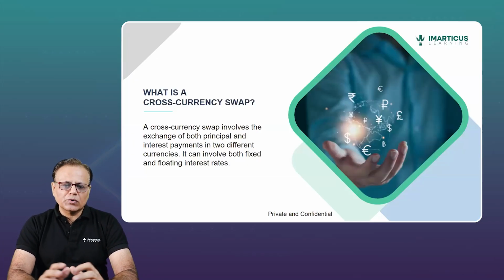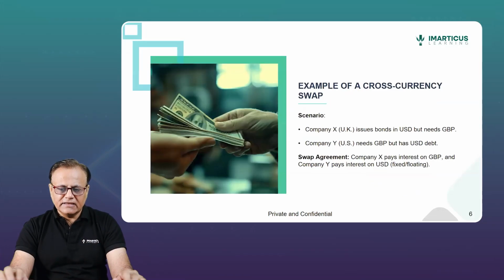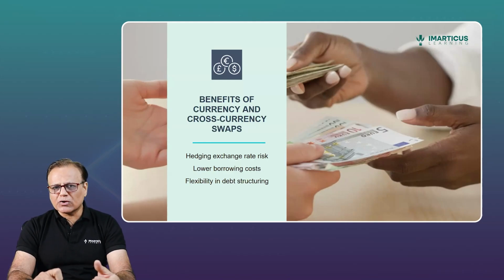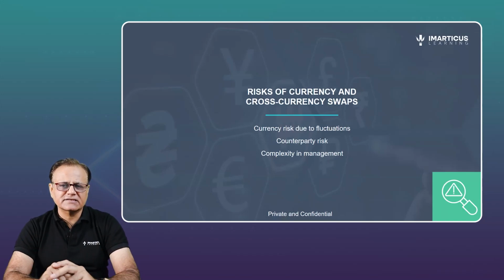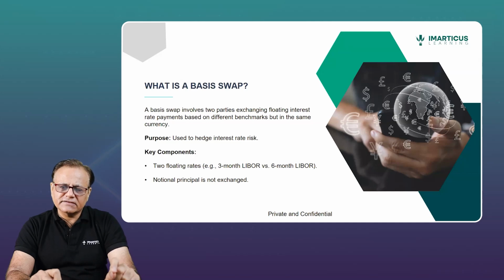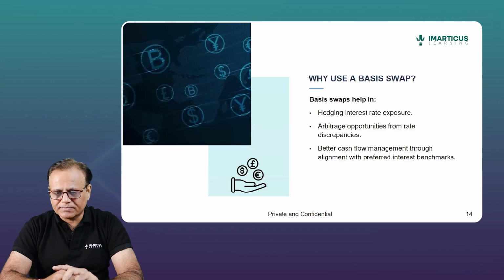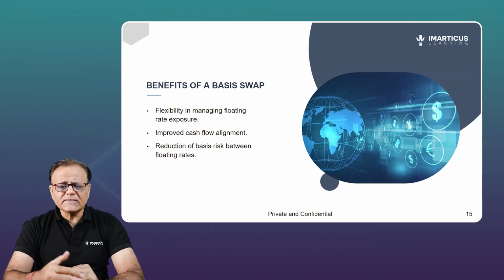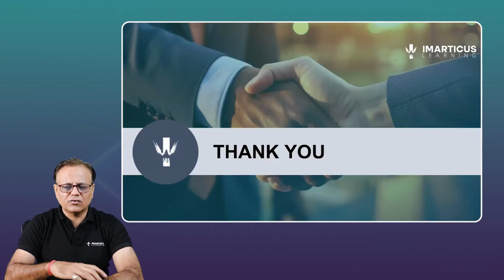What is Cross Currency Swap? Meaning, Benefits & Risks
In this specialised Cross Currency Swaps Masterclass, Harish Thakkar, a seasoned expert with over 25 years in Financial Market Operations, unpacks the complexities of cross-currency swaps. Learn how these instruments work, their role in managing currency exposure, and why they are critical in international finance.

Harish brings a wealth of practical insights and in-depth expertise, making complex financial concepts accessible and relevant. In this session, he will guide you through the mechanics of cross-currency swaps, explaining their structure, benefits, and applications, with a focus on real-world cases and best practices.

Whether you're new to the world of swaps or a professional seeking advanced knowledge, this hands-on approach will give you the insights needed to excel in international finance and investment banking.

👉🏻 01:20 – What is Cross Currency Swaps
👉🏻 05:30 – Currency Swaps vs Cross Currency Swaps
👉🏻 06:48 – Benefits of Currency Swaps and Cross Currency Swaps
👉🏻 13:50 – What is a Basic Swap
👉🏻 20:46 – Benefits of Basic Swaps
👉🏻 21:49 – Risks of a Basic Swap

📌 Expert-Led Insights: Learn from industry veterans with decades of experience.

📌 Hands-On Learning: Apply theoretical knowledge in real-life scenarios with hands-on
practice and simulations, preparing you for a career in finance.

📌 Career Assistance: Access comprehensive support, from resume-building workshops to one-on-one mentorship, to help secure your future in finance.

📌 100% Job Guarantee: Join our Certified Investment Banking Operations Professional Program and secure your career in investment banking.

Ready to Master Cross-Currency Swaps and Beyond? Join our Certified Investment Banking Operations Professional Program!

Top 5 Movies/Shows for Finance Enthusiasts

🎬 The Big Short (2015) - Explore the complexities of finance, risk, and market dynamics through real-life events leading up to the 2008 crisis.

🎬 Too Big to Fail (2011) - Delve into the world of banking regulations and the role of financial institutions in global economics.

🎬 Inside Job (2010) - A must-watch on ethics, risk, and finance, covering the root causes of the 2008 global financial crisis.

Top 5 Books for Financial Professionals

📚 Options, Futures, and Other Derivatives by John C. Hull - A comprehensive resource on derivatives, covering all you need to know about swaps.

📚 Financial Market Operations by Prasanna Chandra - Gain foundational knowledge in financial markets with an emphasis on operations.

📚 The Intelligent Investor by Benjamin Graham - A classic on value investing that applies to understanding risk and financial decision-making.

📚 Liar's Poker by Michael Lewis - A real-life account that dives into the life of bond traders, a must-read for aspiring finance professionals.